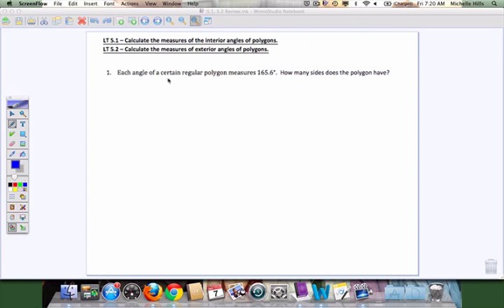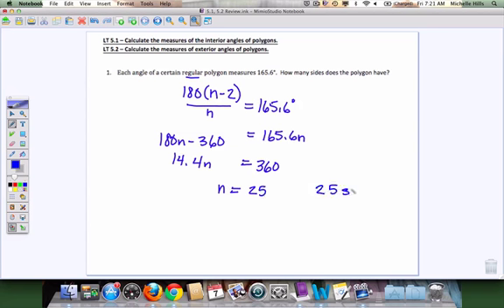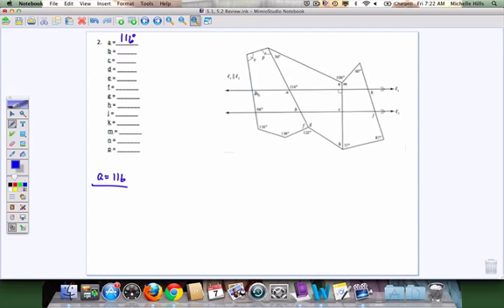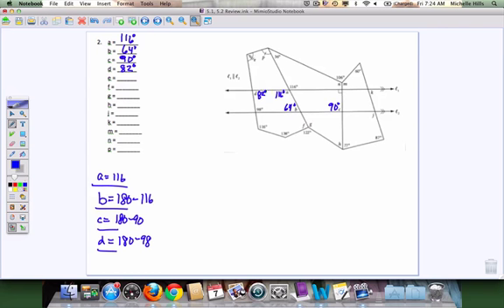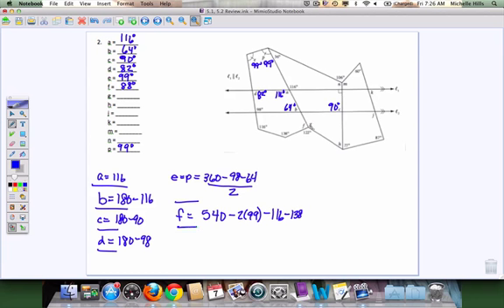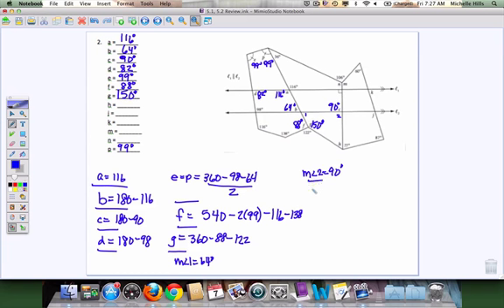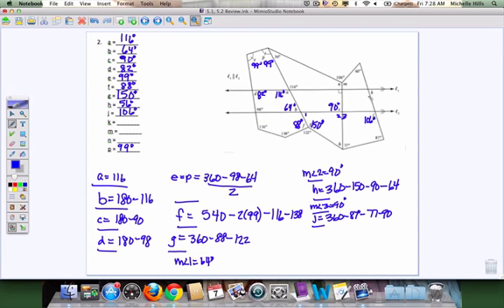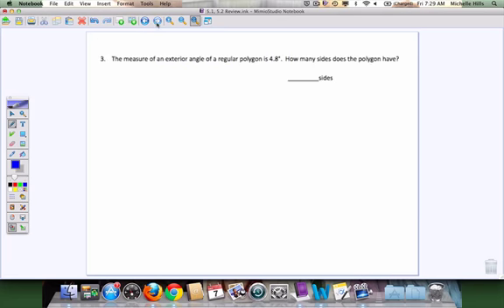Geometry 5.1, 5.2 Review.mov